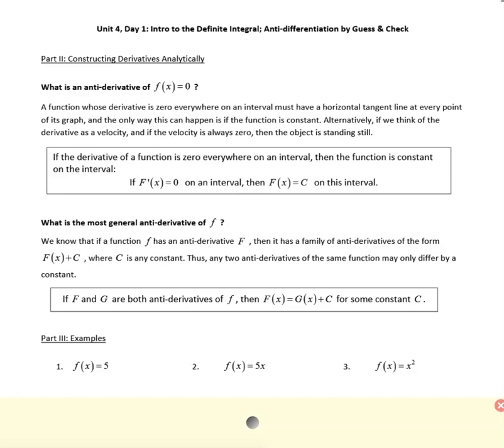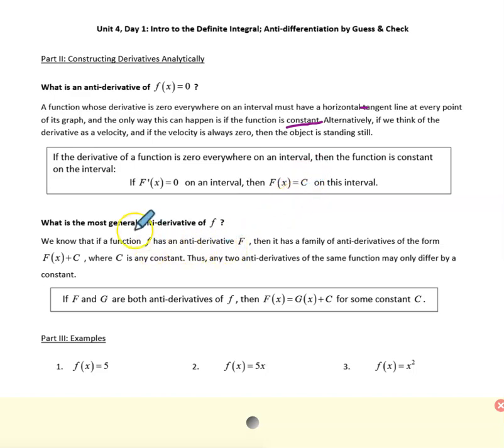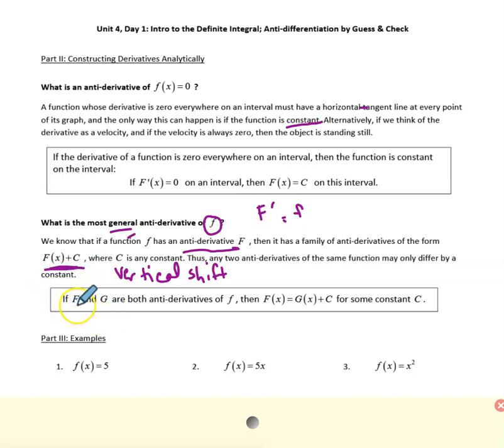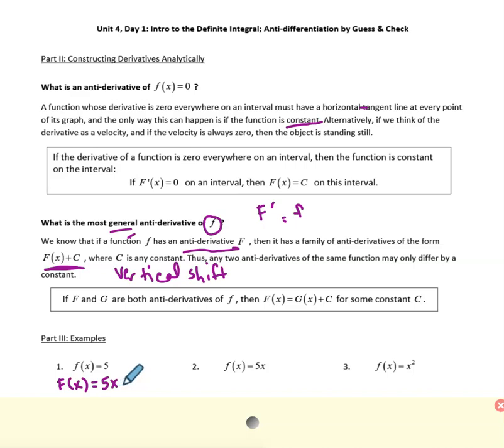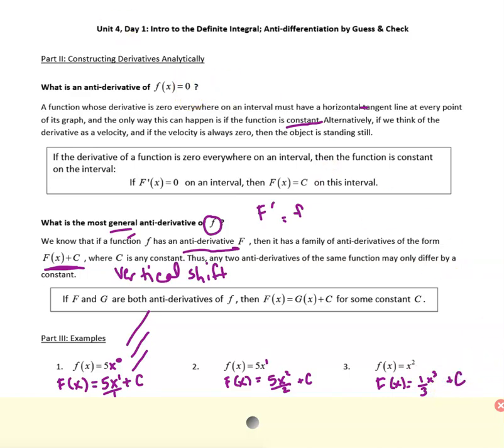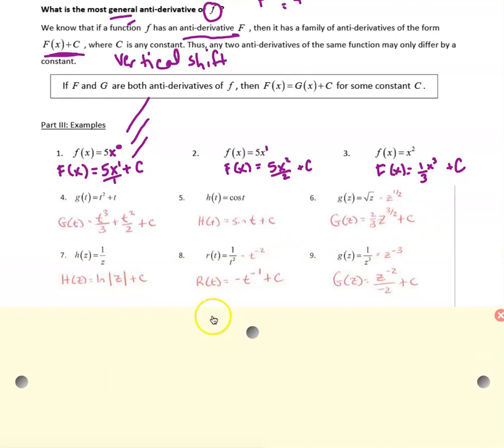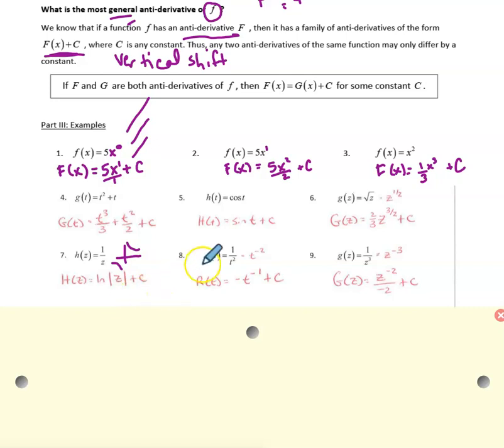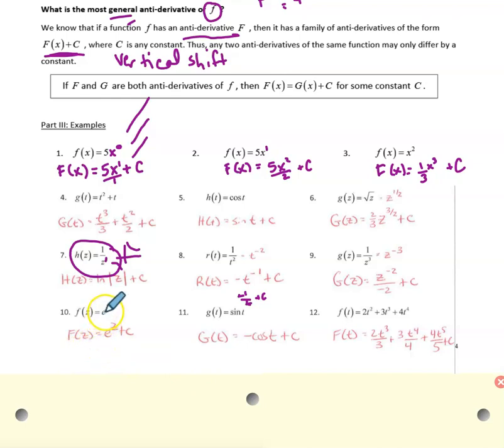Unit 4 Day 3 Video 2 Antidifferentation by Guess and Check 1